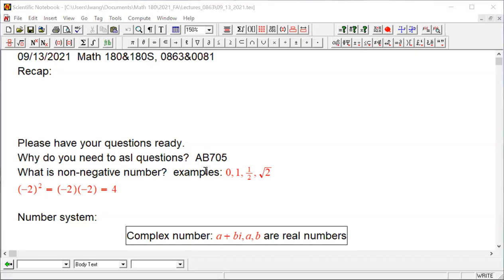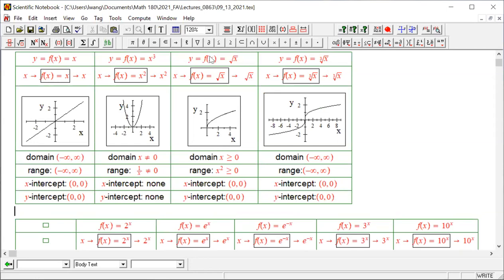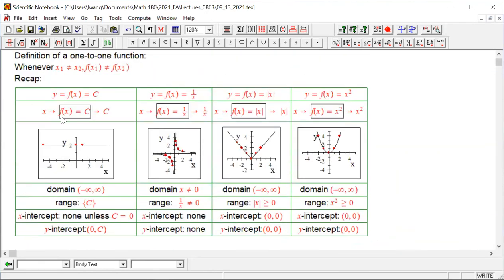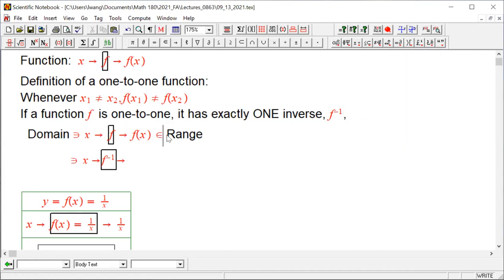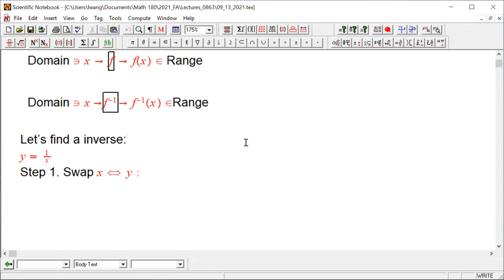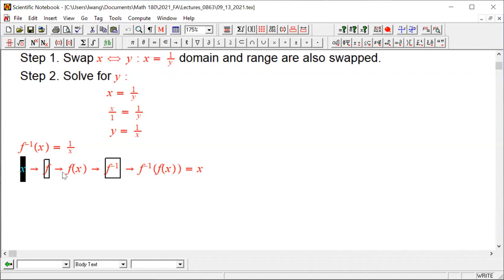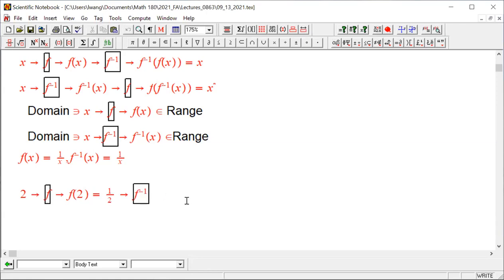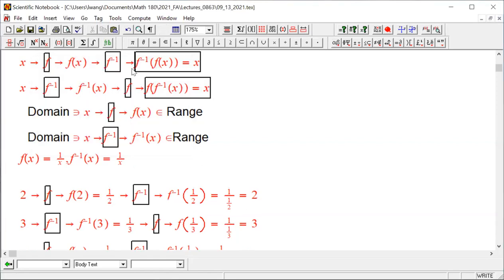09 13 2021 Intro Inverse Functions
Intro to Inverse Functions